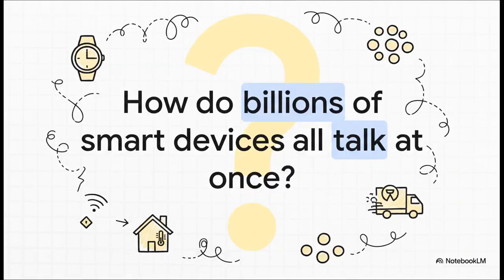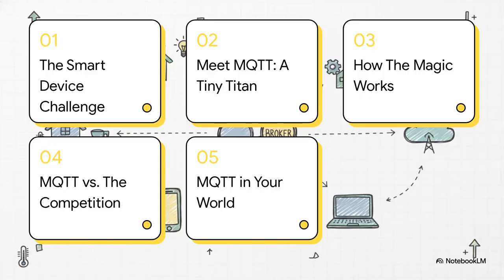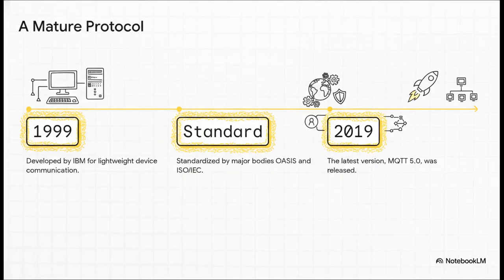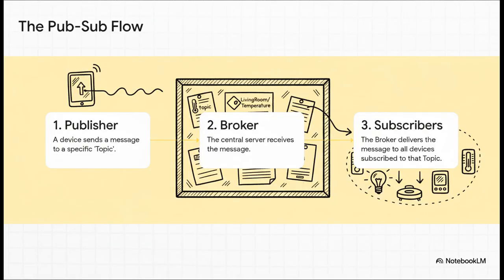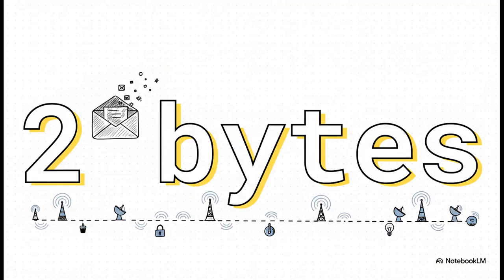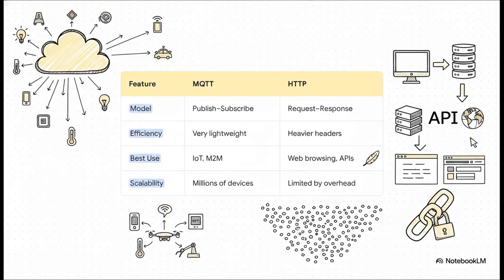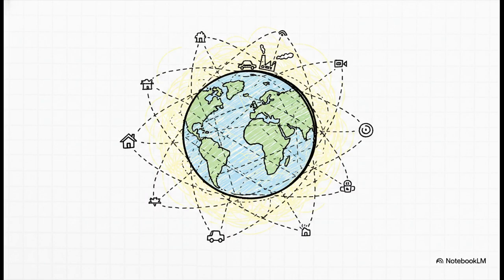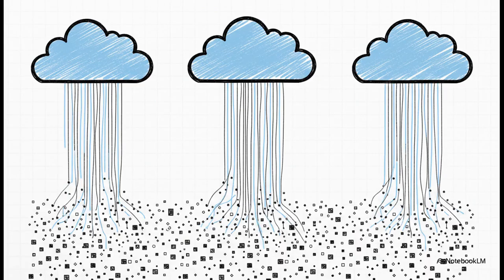20260220 #📡The Essential Guide to MQTT Protocol for IoT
MQTT, a streamlined messaging protocol specifically designed for the Internet of Things. Unlike traditional web protocols, this system uses minimal data overhead to ensure reliable performance across industrial, automotive, and smart home applications. The documentation highlights key advantages such as scalability and bi-directional communication, while also noting the necessity of a central broker to manage data flow. Ultimately, the source positions MQTT as the industry standard for machine-to-machine connectivity due to its balance of speed and dependability.